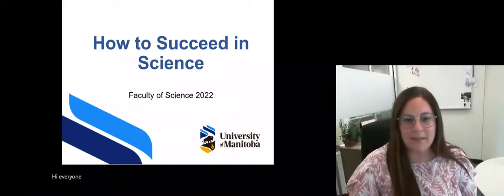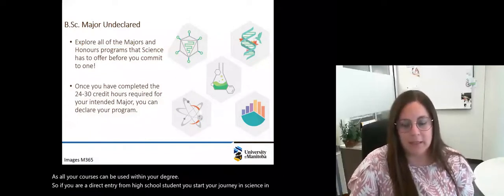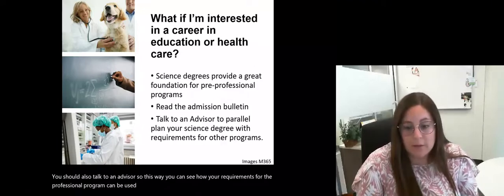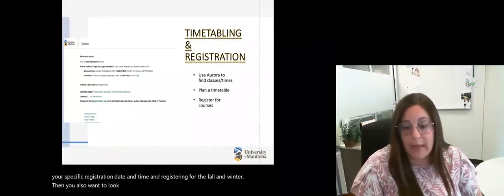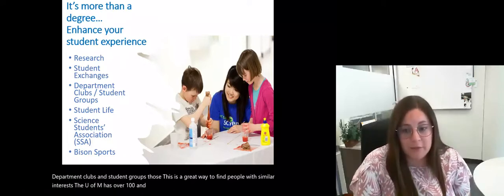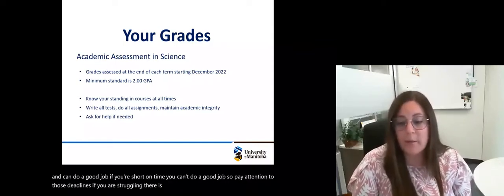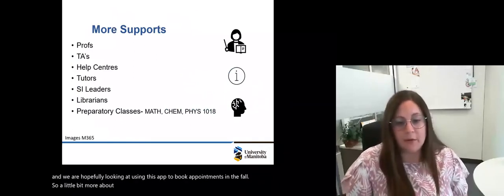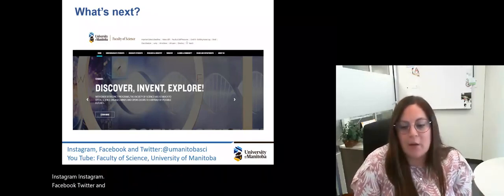How to Succeed in Science at the UM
Check out the video to discover different programs and opportunities that are available to you as a Science student. Learn how you can plan for success in your first year, discover ways to enhance your science degree through research, integrating co-op and other resources in the Faculty of Science and the UM!”